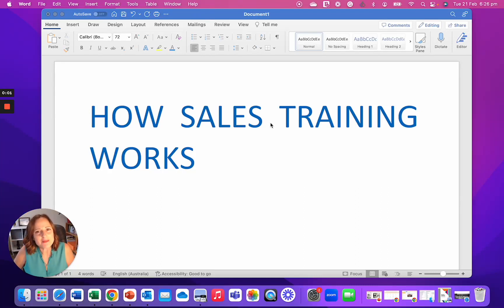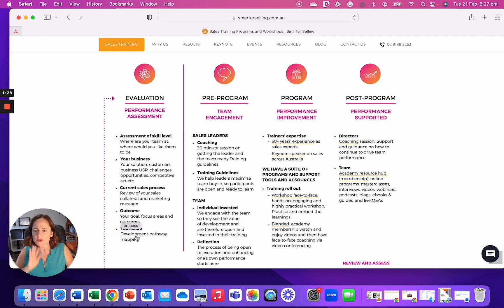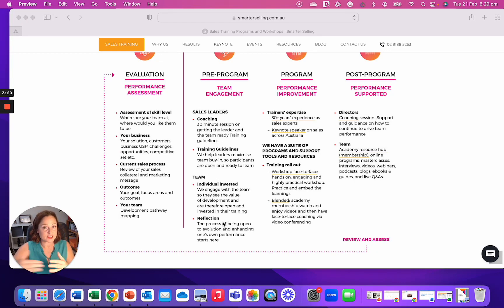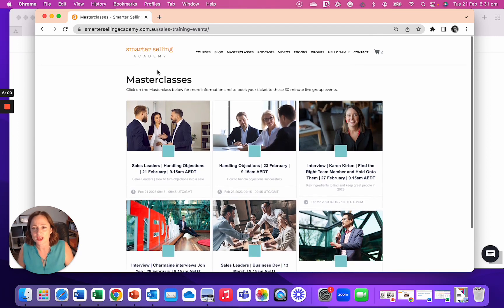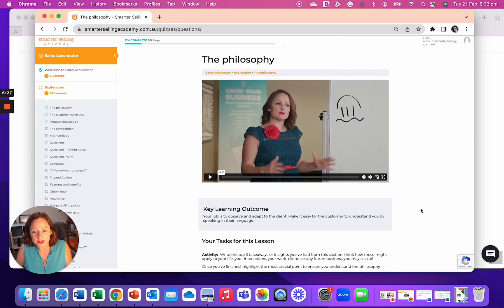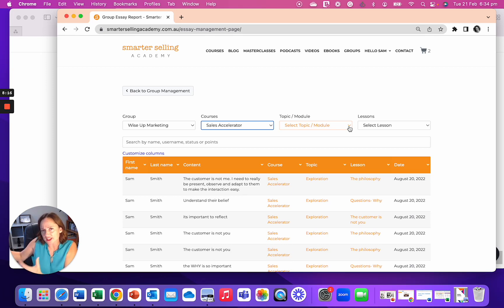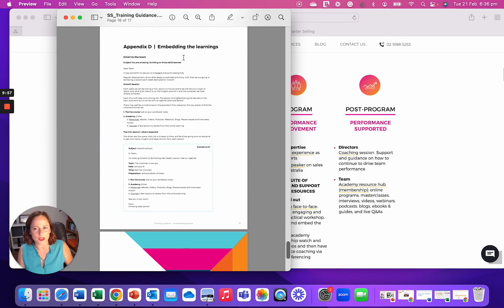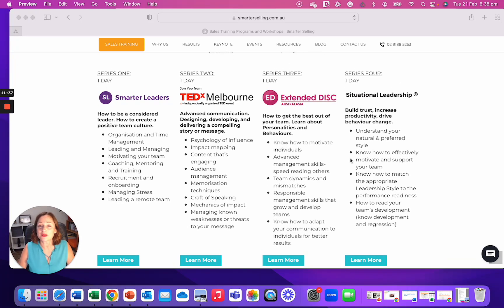Sales Training to help your business grow fast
Welcome to Smarter Selling!
Director & Head Trainer, Charmaine Keegan shares how Sales Training works, and how you can take the first steps in furthering the development of yourself and your team, ensuring their success.

Smarter selling is Leadership and Sales Training to help you perform at a high level.